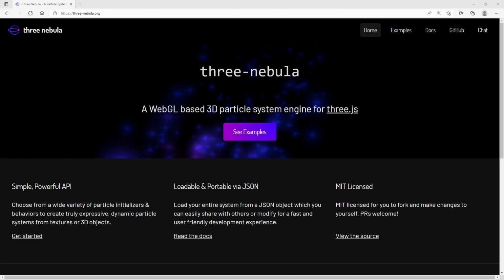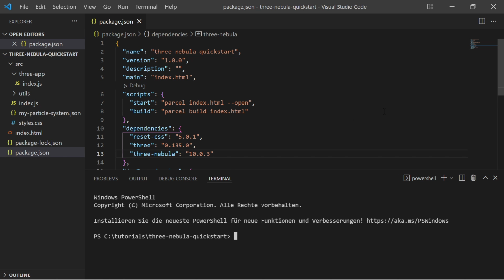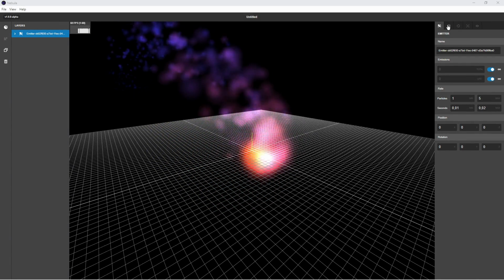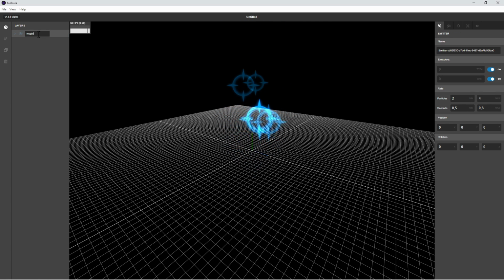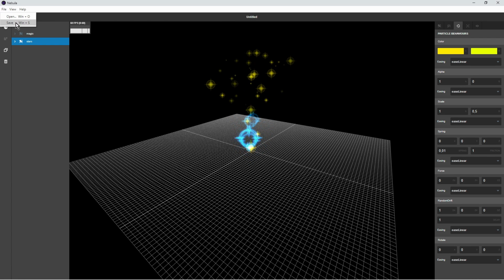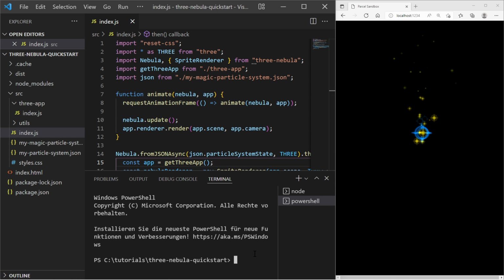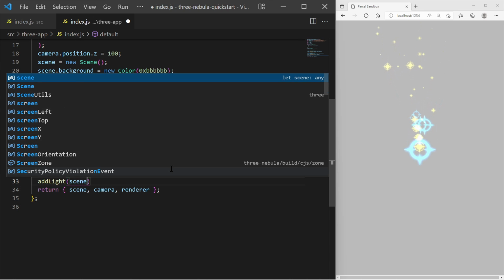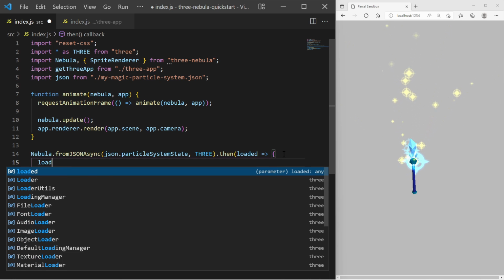three.js Particles - Using three-nebula Particle Engine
Let's add some cool particle effects to our three.js scene with three-nebula, a particle engine for three.js!

(00:00) - Intro
(01:04) - Setup a Project / Quickstart
(03:02) - The Nebula Desktop App
(04:54) - Design a Particle System
(08:00) - Load the Designed Particle System
(08:27) - Design the three.js Scene
(13:06) - Outro